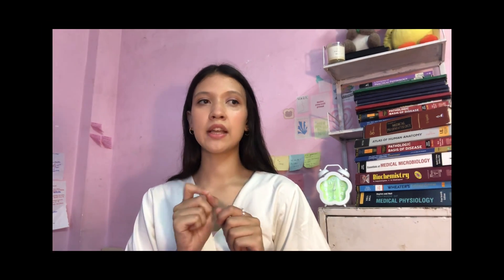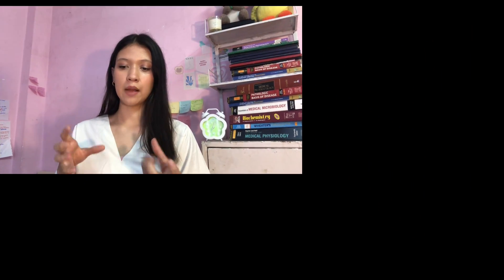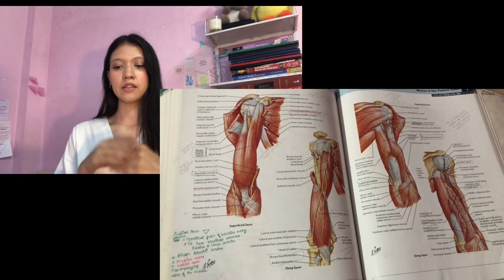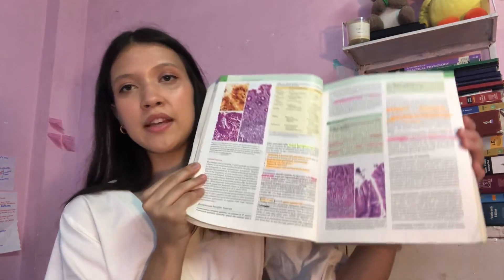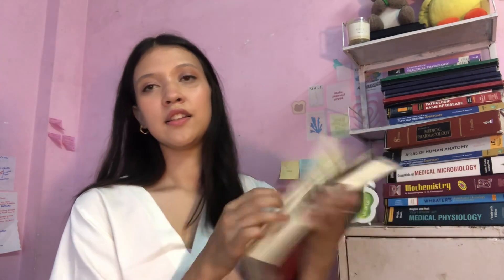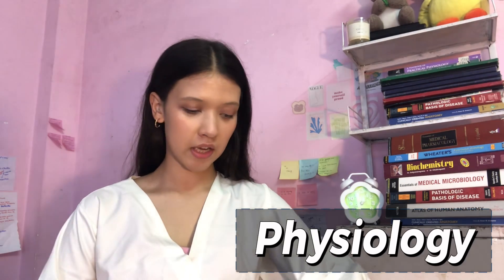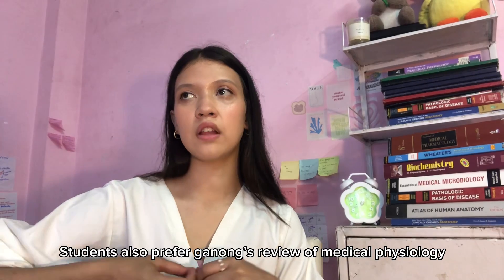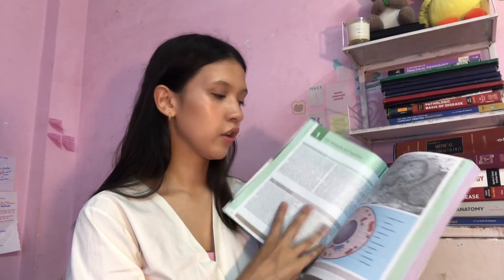Books To Read In 1st Year MBBS📚 - resources and study tips *REALISTIC & HONEST REVIEW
This is based off my experience and solely personal opinion.. I hope this was helpful
Always grateful for you guys.💗💗